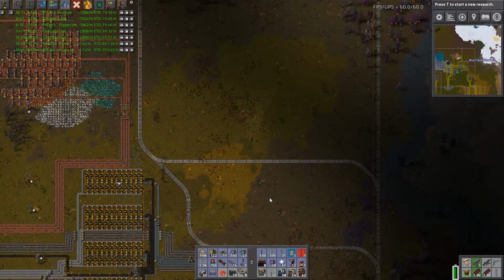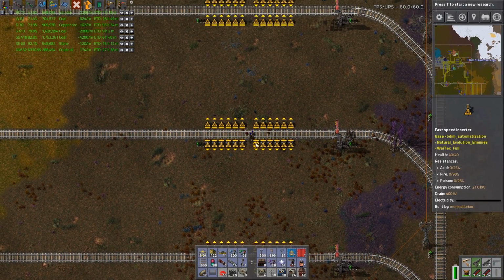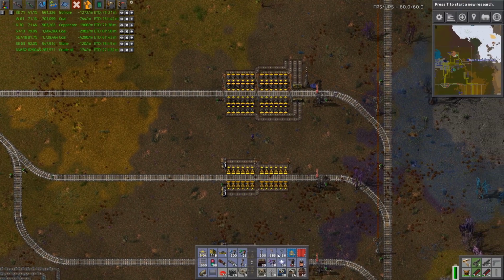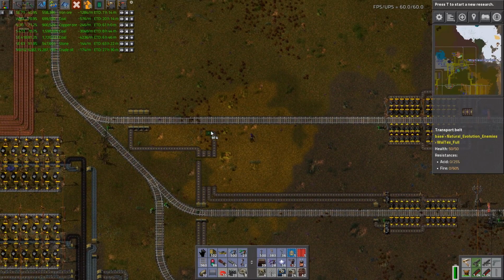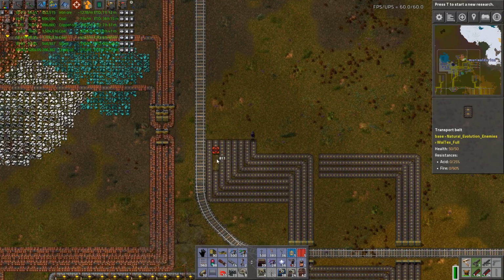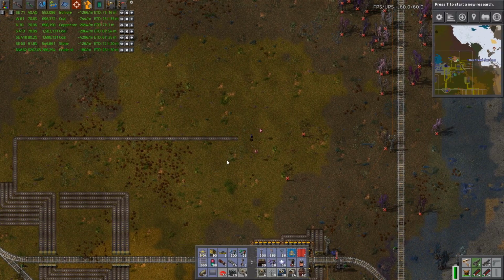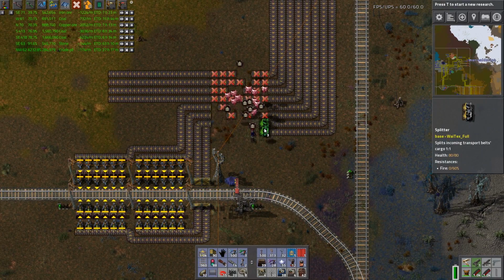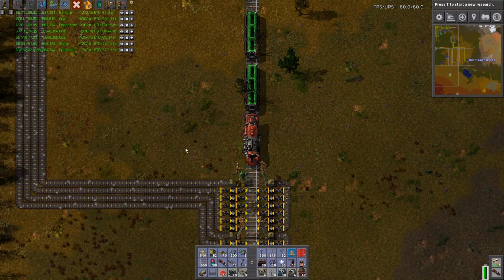FACTORIO - Episode 42: FINALLY STARTING ON IRON GEARS (Let's Play Series)